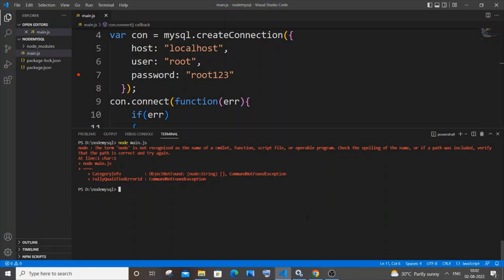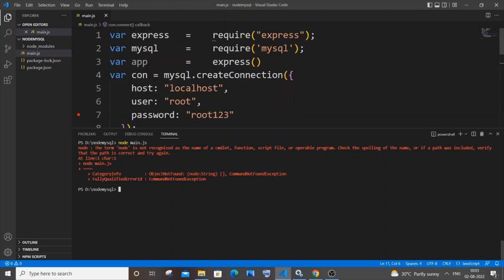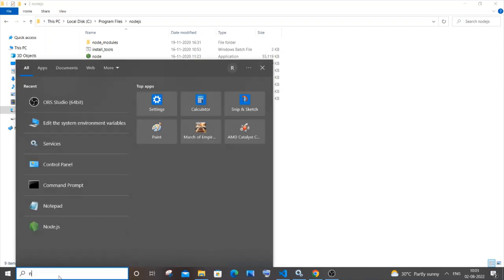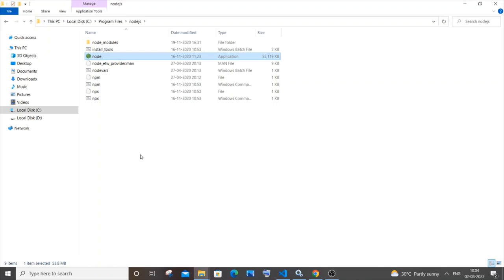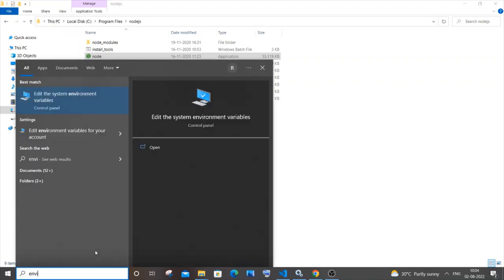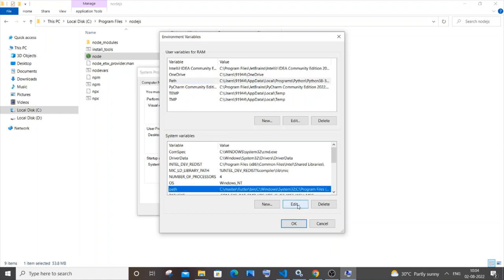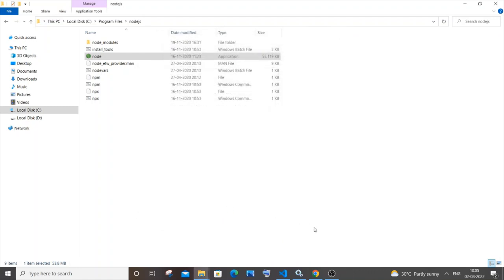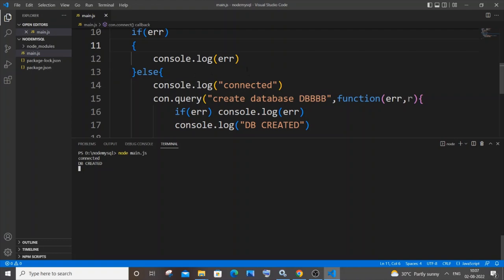node : The term 'node' is not recognized as the name of a cmdlet, function, script file SOLVED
How to solve node : The term 'node' is not recognized as the name of a cmdlet, function, script file, or operable program. Check the spelling of the name, or if a path was included, verify that the path is correct and try again is shown